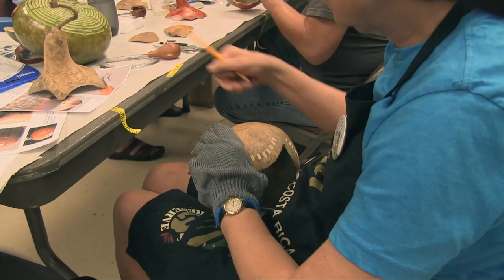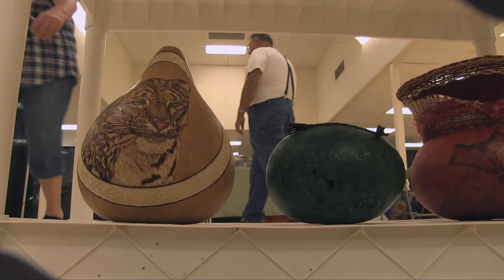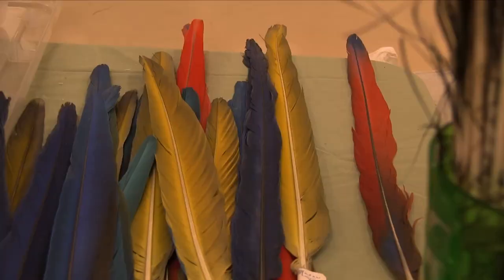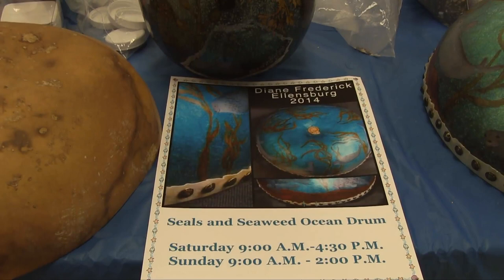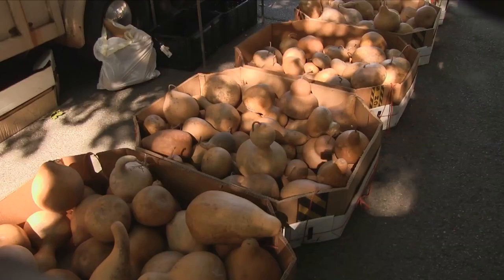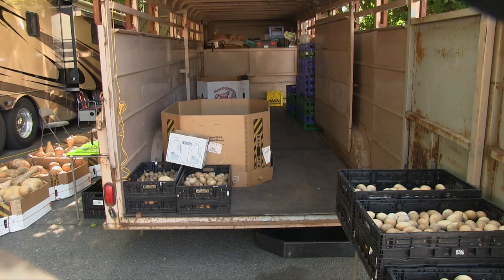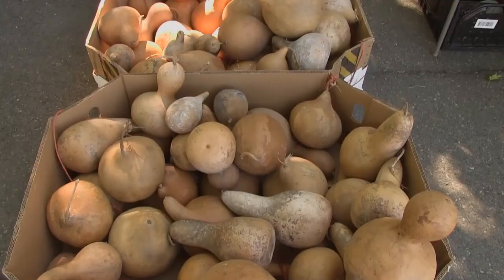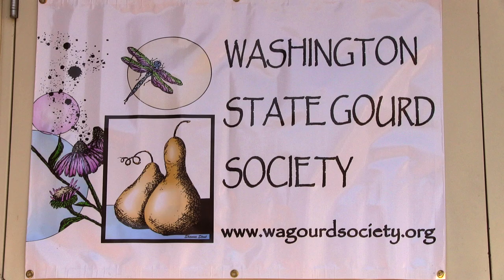Gourderds Without Borders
The Washington State Gourd Society sponsored this workshop on gourd decorating at the Kittitas County Fairgrounds in Ellensburg, Washington in July of 2014. The video shows crafters making Ocean Drums, masks from half gourds and painted gourds.Gourd Society President Stacy Annon outlines some of the activities at the workshop as well as types of gourds and how they're used.